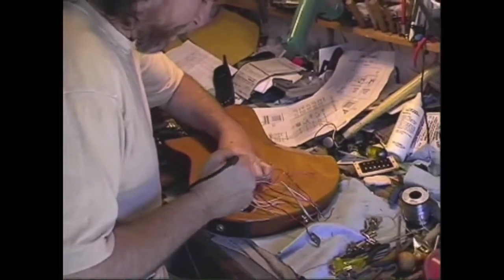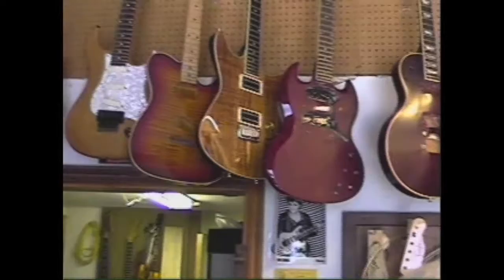The Legend of Moon Dance Part 6 Birthing Place